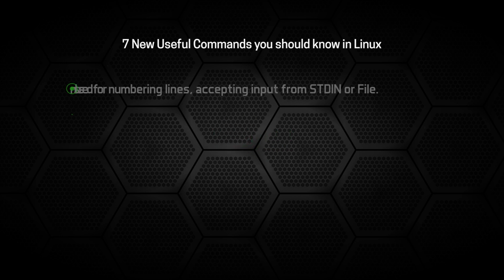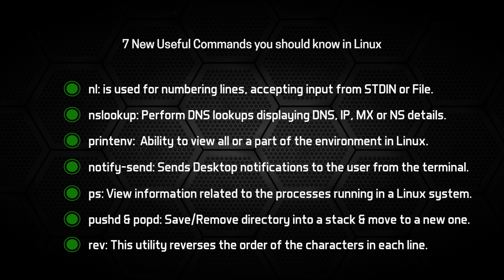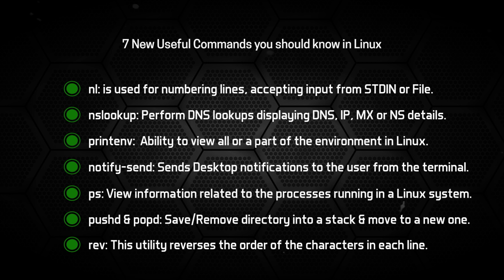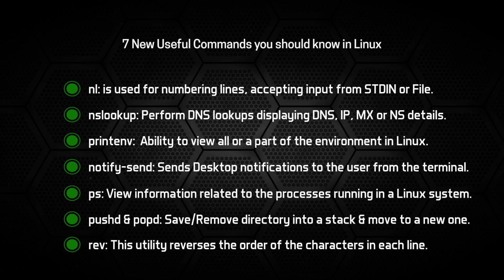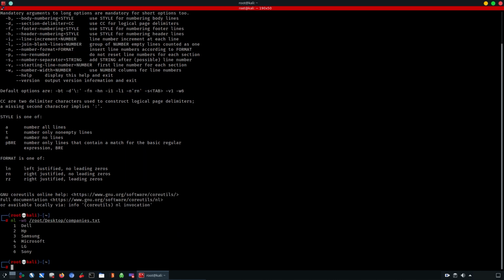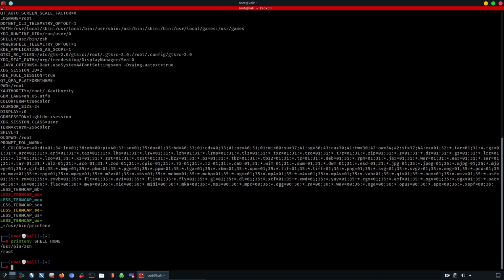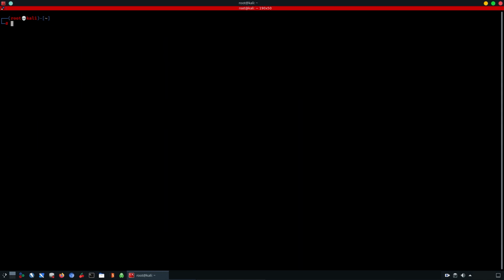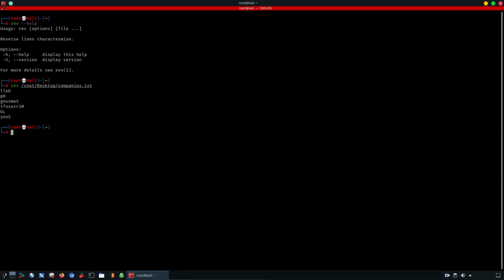Learning Linux | 7 New useful Commands you should know in Linux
Hello Everyone,

In this episode we will take a look at another 7 important commands you should know that will enhance your experience when you use the Linux Operating System. We will explain the following commands: nl, nslookup, printenv, notify-send, ps, pushd & popd and rev, giving also a quick demo of usage in different scenarios that you can use to improve the way you experience Linux & the Terminal.